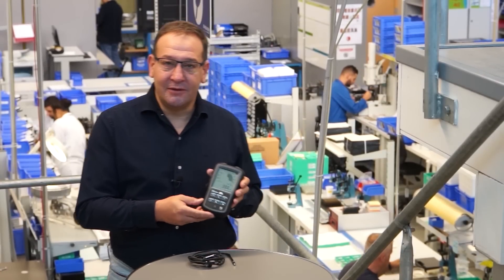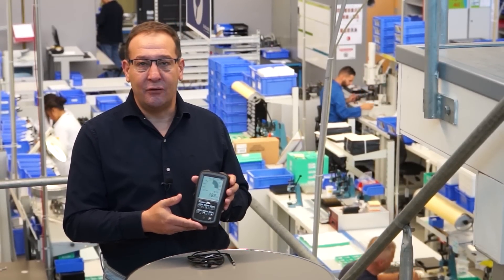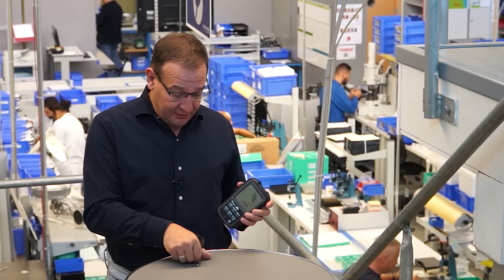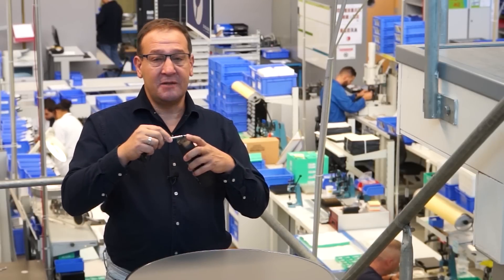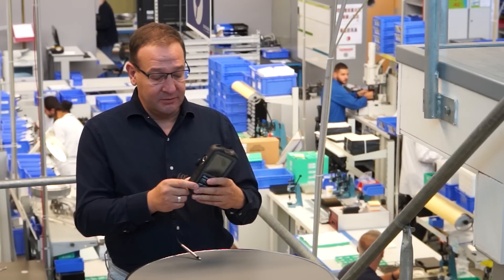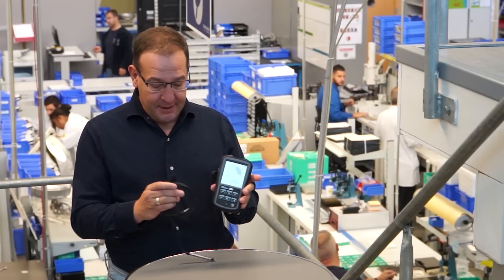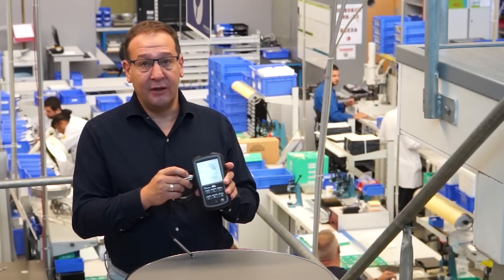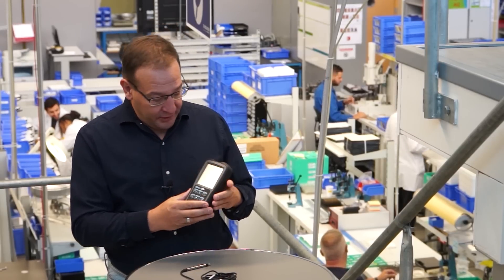TESA TWIN-T10 presentation video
Find-out more about the new portable display for inductive probes TESA TWIN-T10